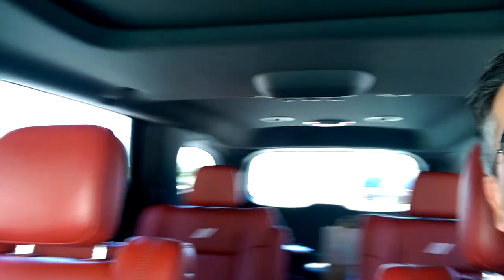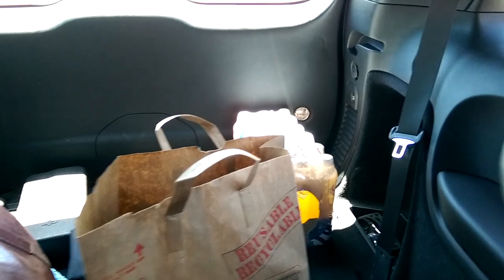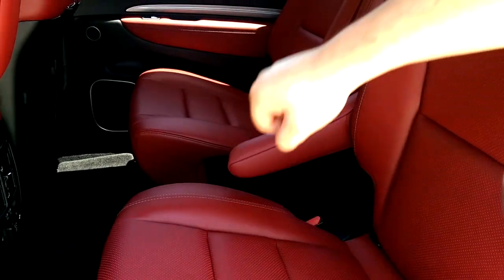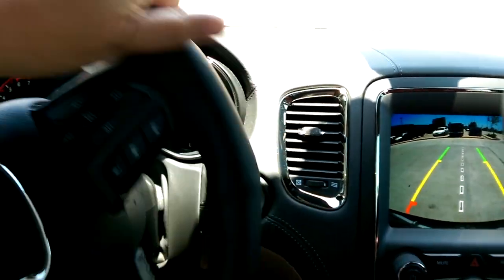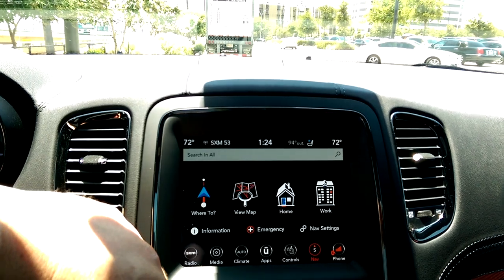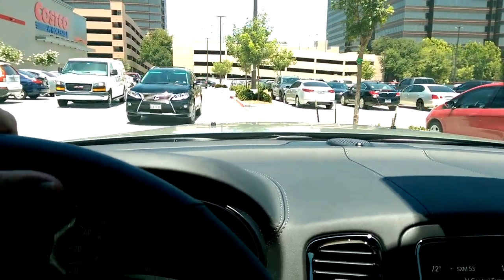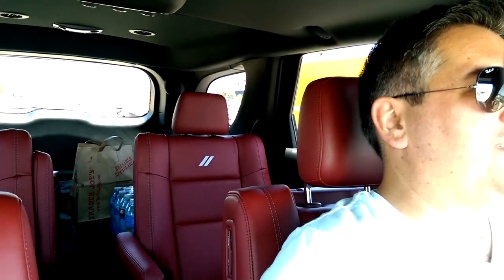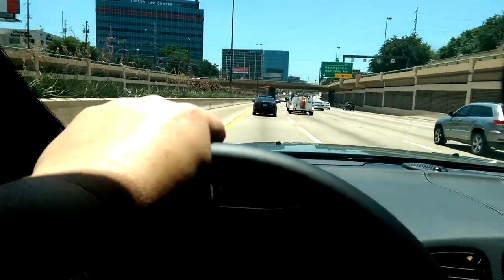Preflight: Durango R/T Road Trip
Doing a few things before starting the road trip in my Destroyer Gray 2019 Dodge Durango R/T.